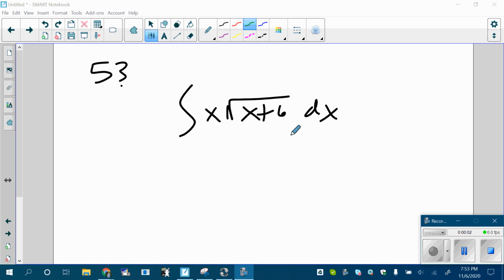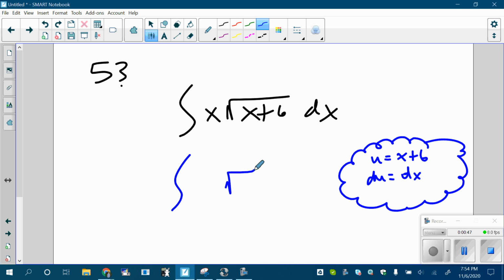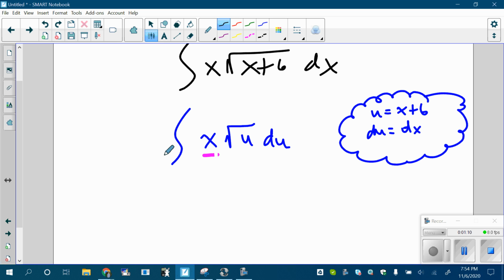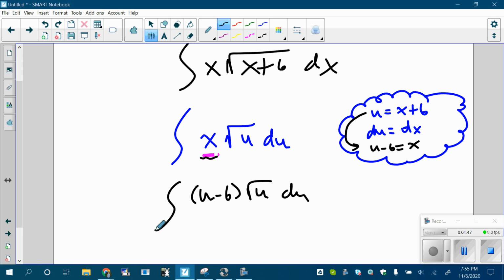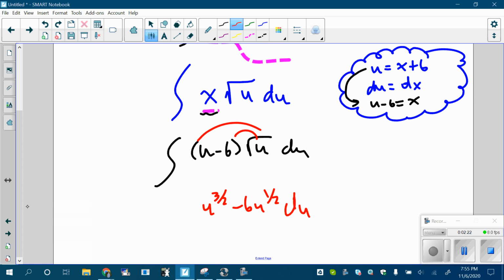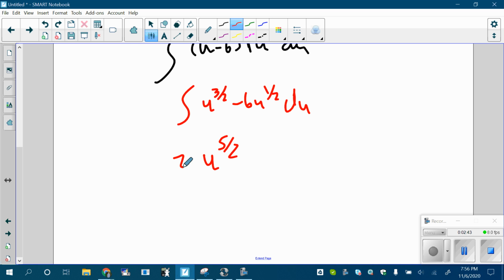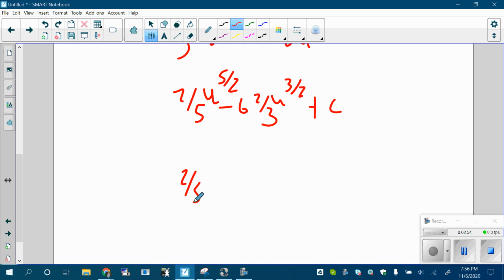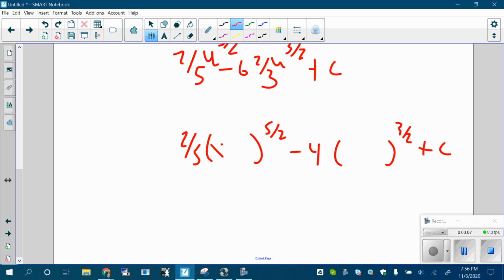4 5 53